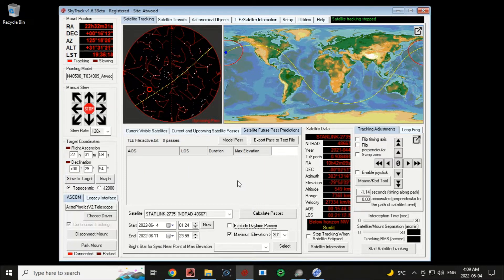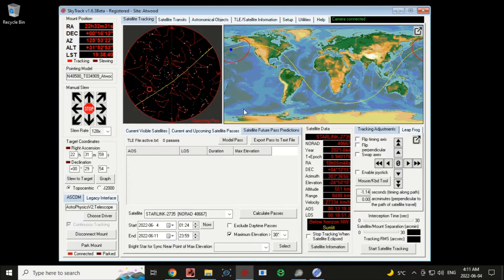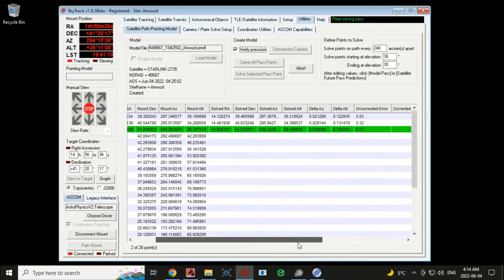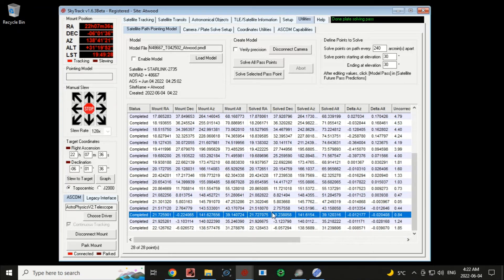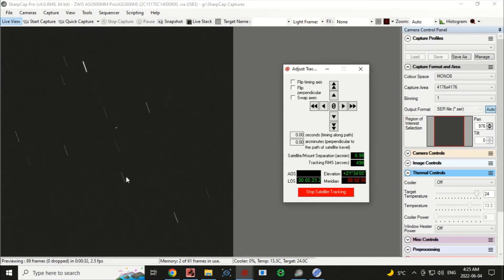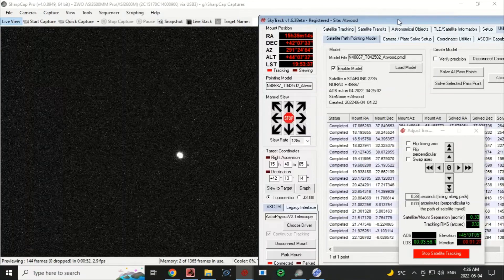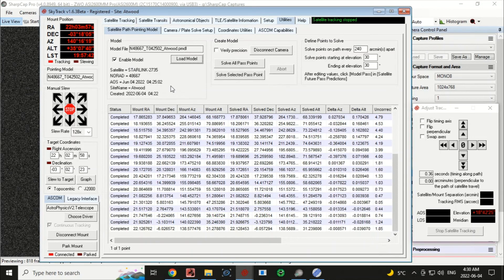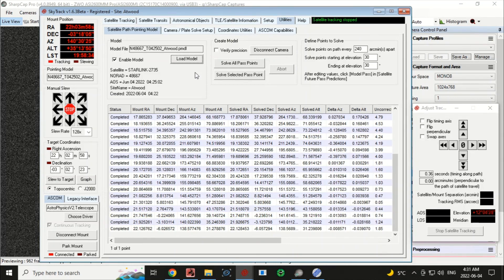Pointing Modeling with SkyTrack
Testing of SkyTrack v1.6.3 which features model building for pointing over a satellite pass.